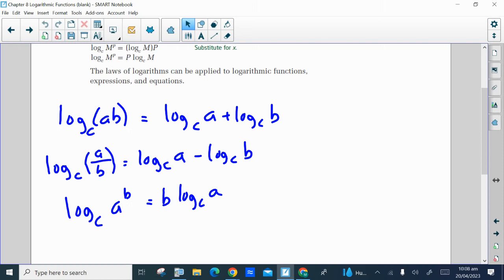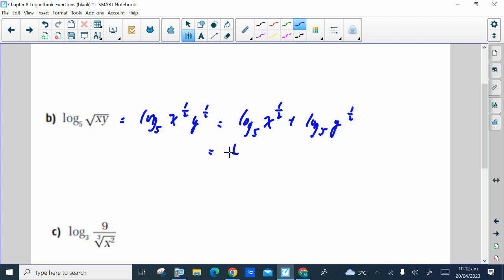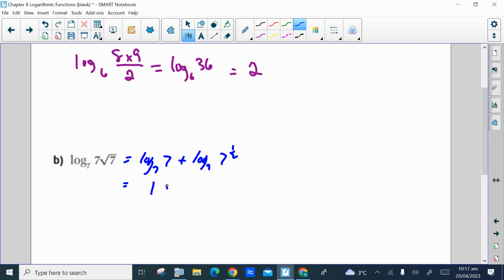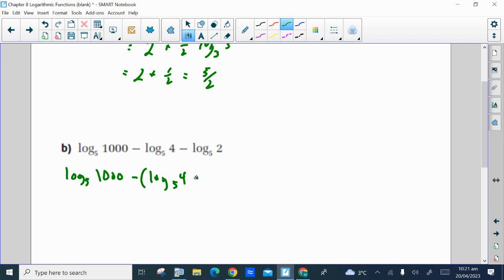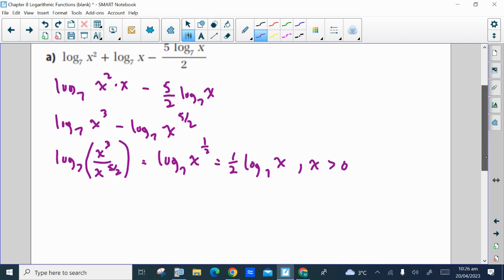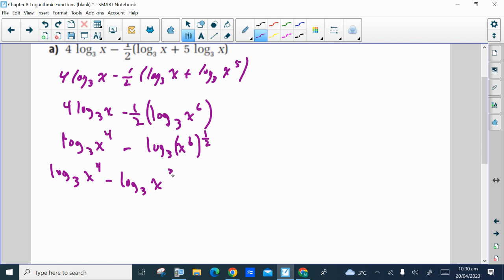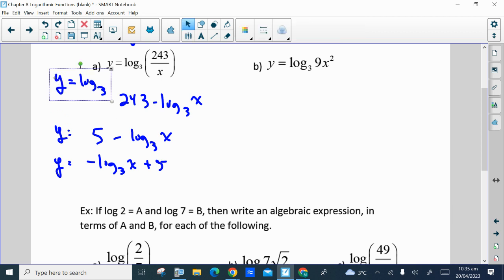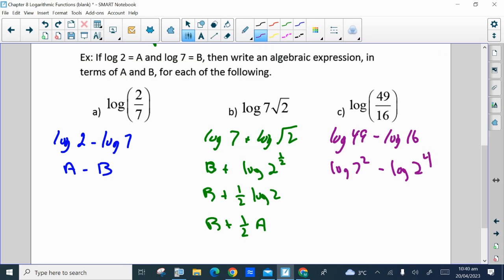Math 30-1 8.3 Part 2